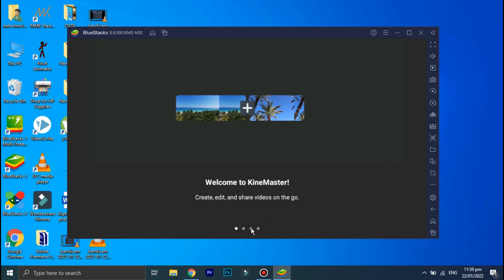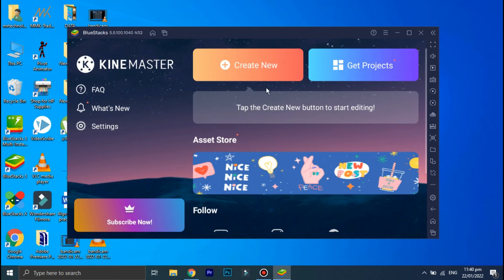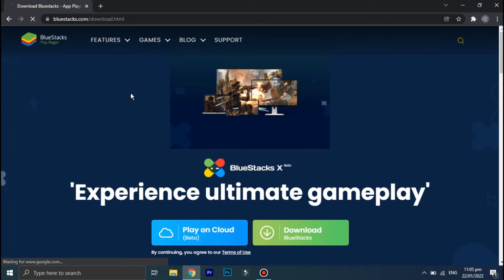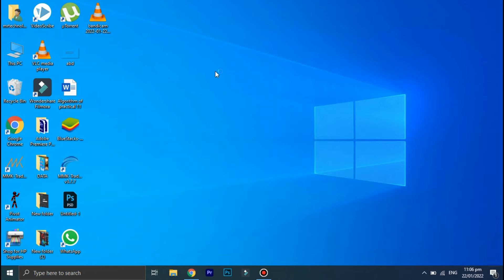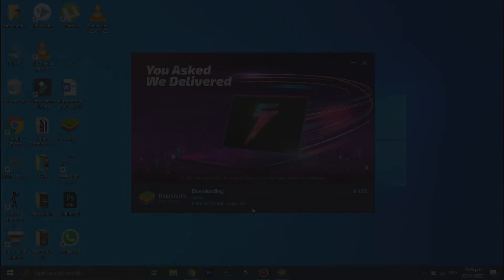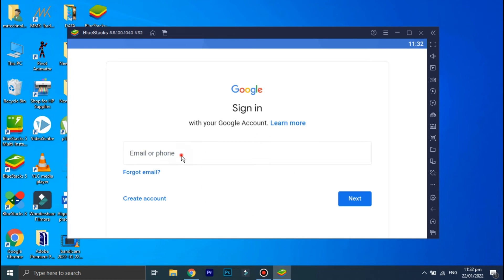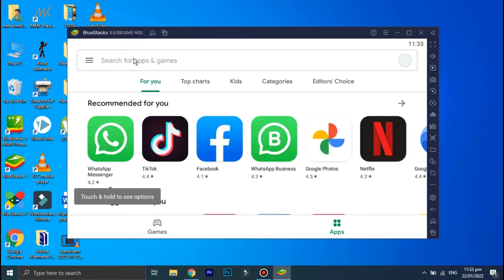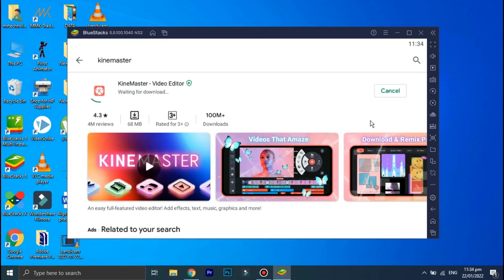How to Install Kinemaster for your PC/Laptop [Kinemaster on PC] | Windows 7/8/10/11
how to install kinemaster in pc, install kinemaster in pc, how to install kinemaster for pc, how to install kinemaster in pc, how to install kinemaster in laptop,kinemaster for laptop and pc,